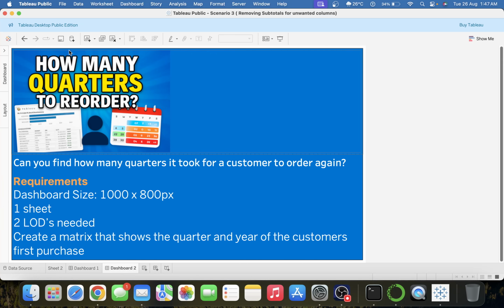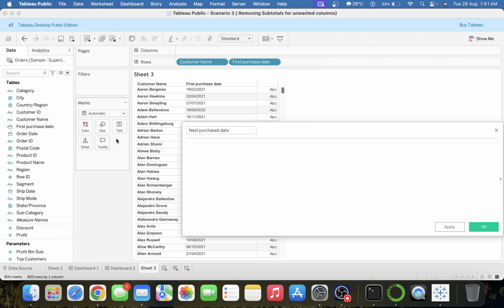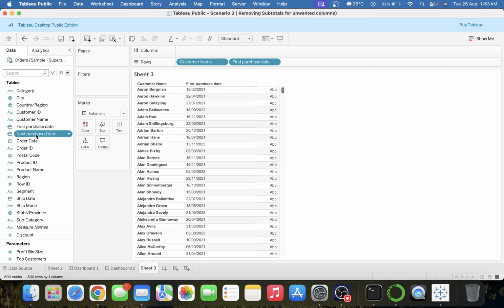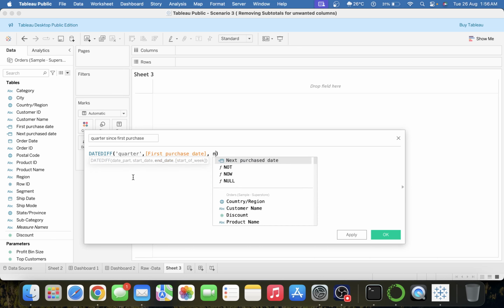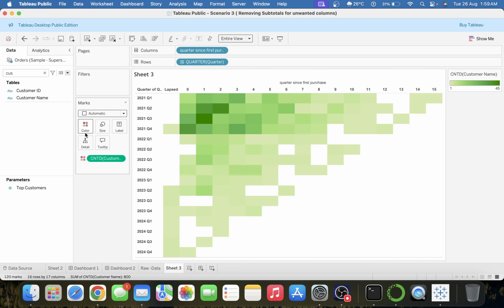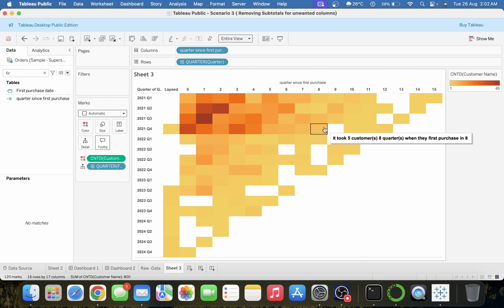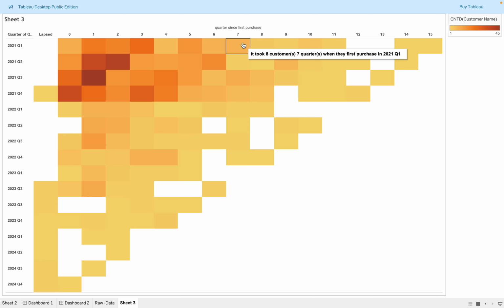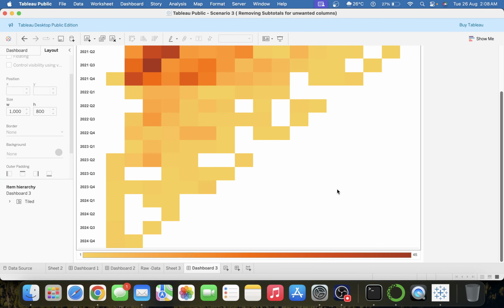How Many Quarters Until a Customer Reorders? | Tableau Challenge Analysis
In this video, explore how to analyze customer reorder behavior using Tableau. Learn how to calculate the number of quarters it takes for a customer to place their next order. Perfect for data analysts and Tableau users interested in customer retention metrics and time-based calculations. Follow along with the  W49 challenge and enhance your Tableau skills!